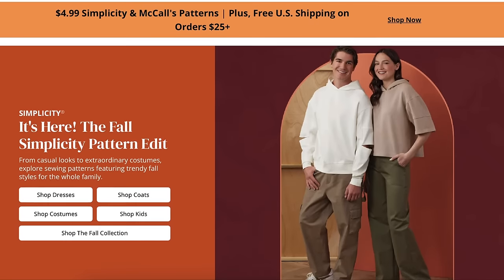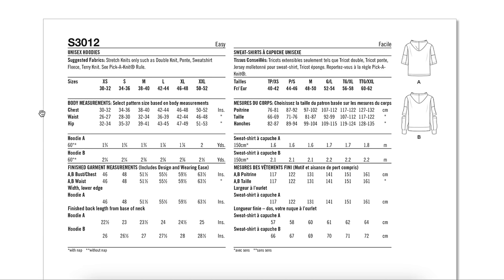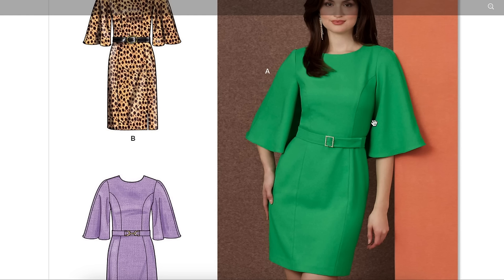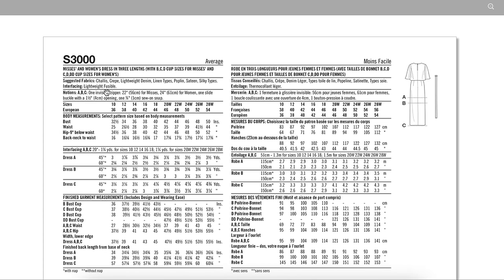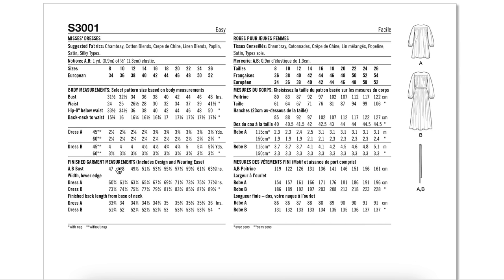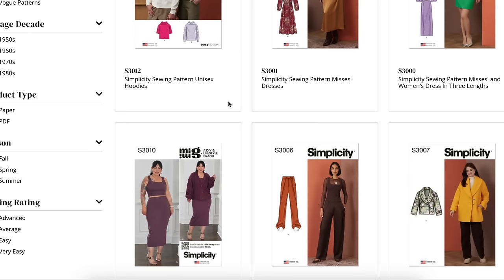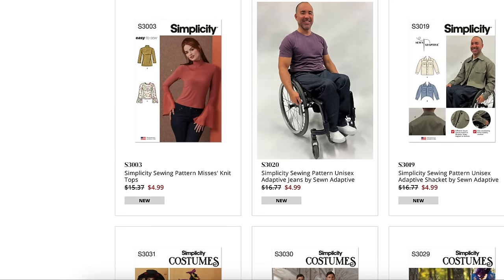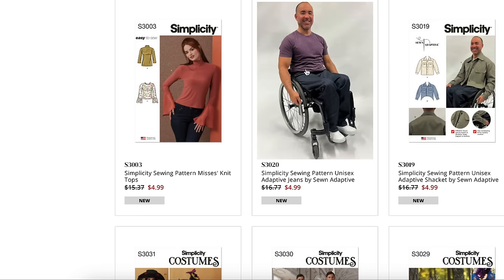Review: Simplicity 2024 Fall Sewing Patterns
Simplicity sewing patterns just released their Fall sewing pattern collection. Today, I'm taking a look at each of the new sewing patterns and assessing them for fit, fabrication, and overall design. If you love looking at sewing patterns, I think you'll enjoy this video.